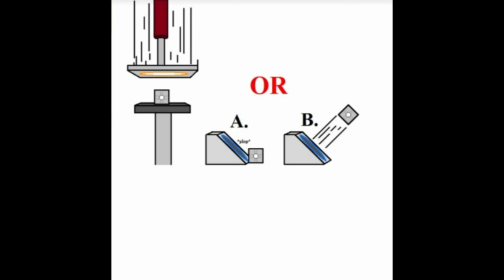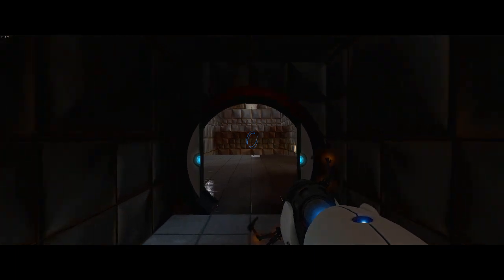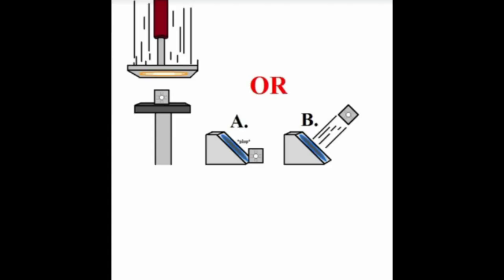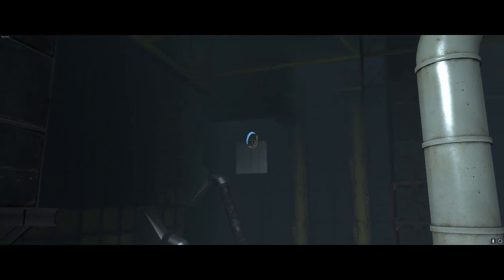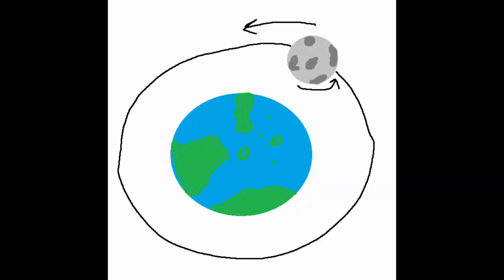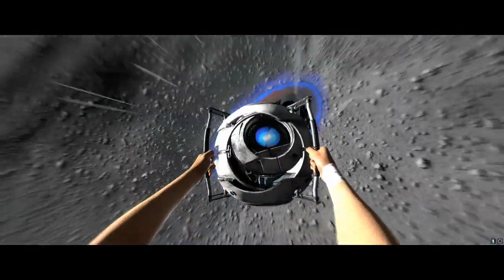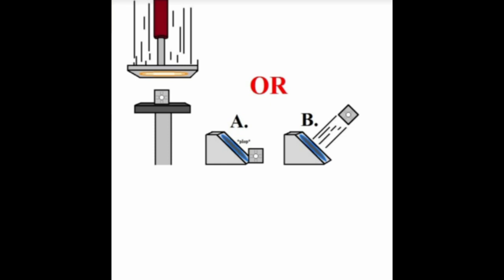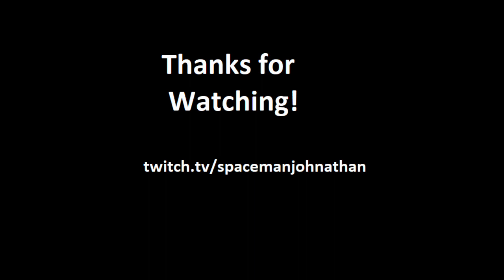The Portal Paradox *SOLVED*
Why yes, I did spend 2 hours making an 8 minute video because im tired of people thinking this is possible.

NO I don't count Hammer as a viable source, whatever happens with the "Portal Paradox" HAS to be supported by either games Single or Multiplayer.
Hammer and the Portal 2 Map Creator, are non canon to the laws of the game as they can literally be molded to be anything.